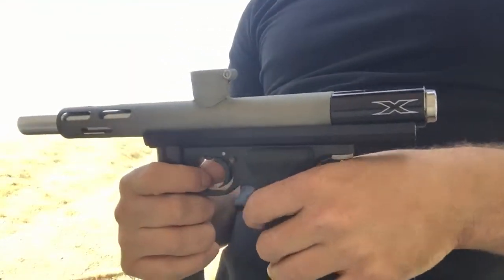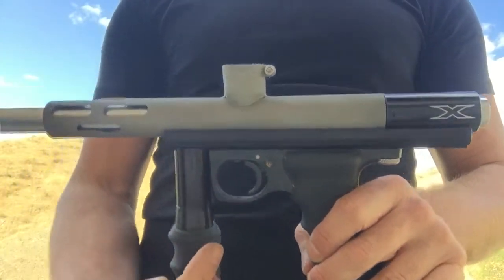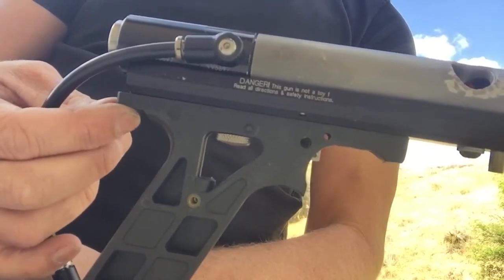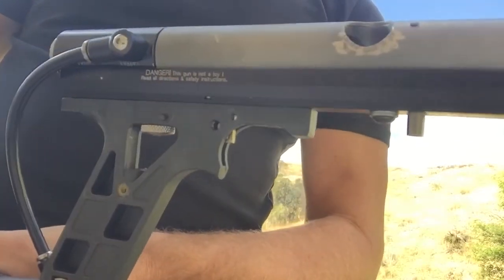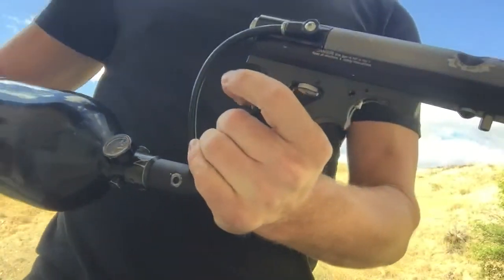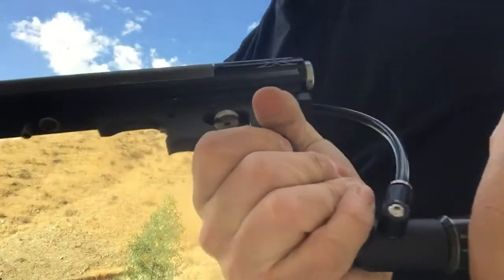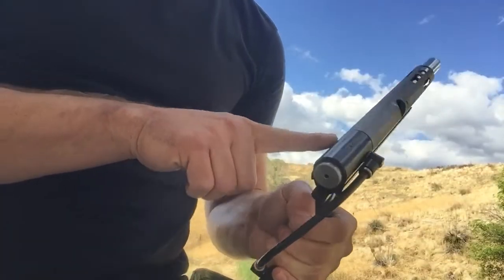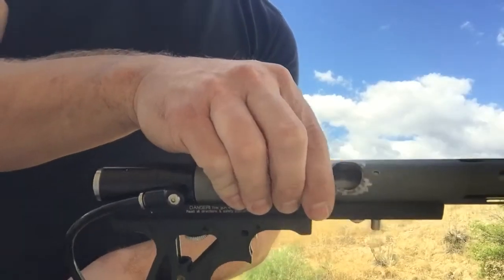Magfed Automag Build — Proof of Concept Video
It works! Or it at least fires at a proper velocity. It’s a very early prototype, though; still needs a 2nd bolt to fasten the frame securely to the rail, along with a couple dozen other modifications, but it’s starting to come together.

By the way, in case you were wondering what on/off assembly is being used here, it’s a ULT.